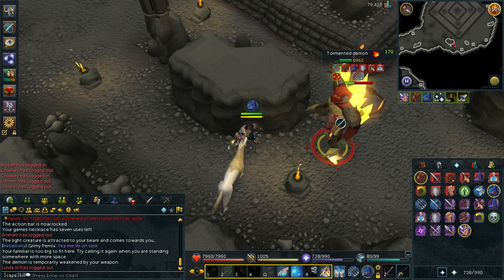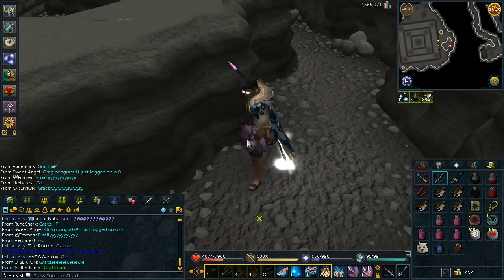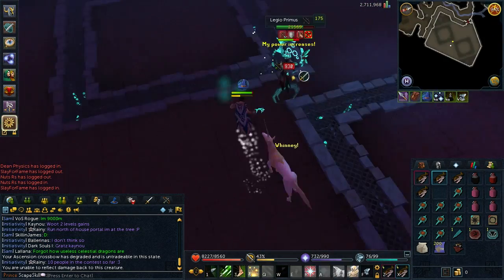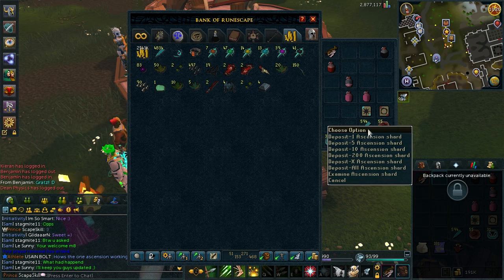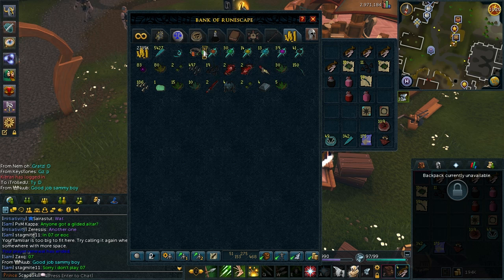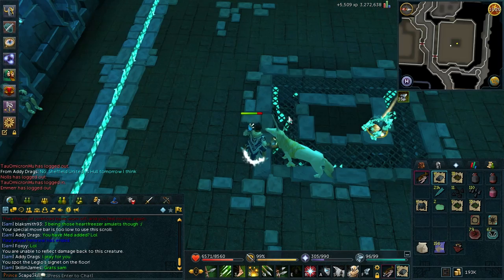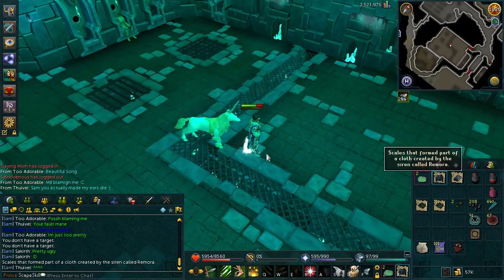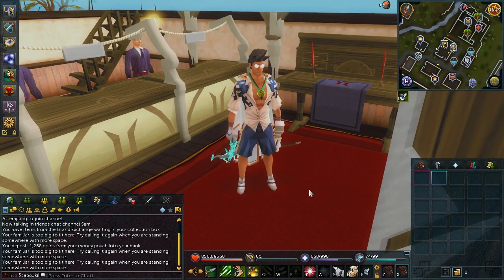Adventure To Ascensions - Episode 9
So I will be now trying to obtain the level 90 crossbows also known as Ascension crossbows.

This will be done by killing various bosses, obtaining drops, selling to the GE, buying keys and then getting the signets to make the crossbows. (And I'll need to do this twice!)